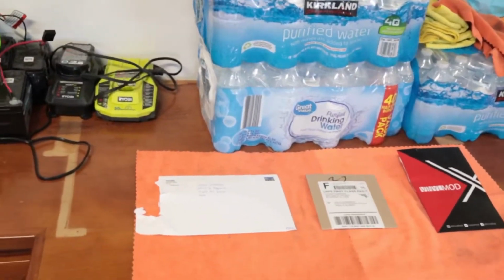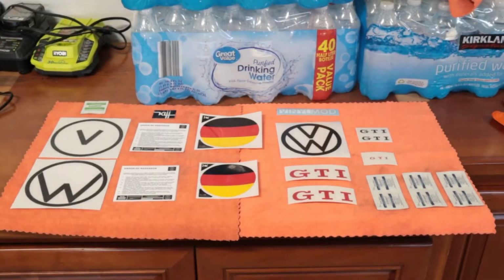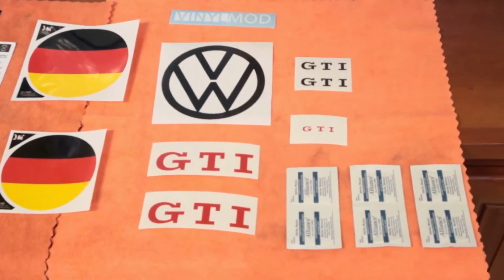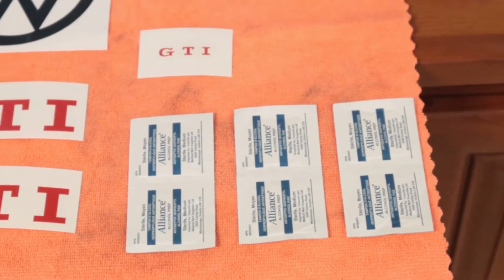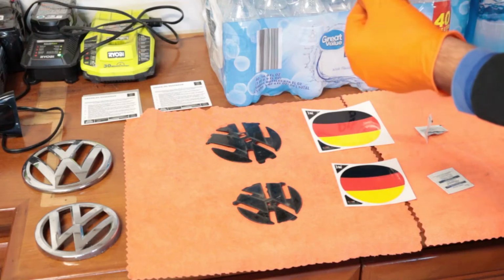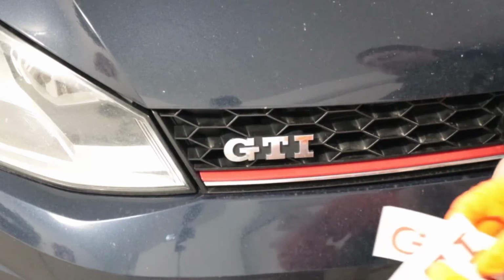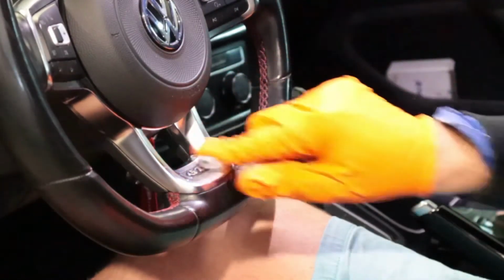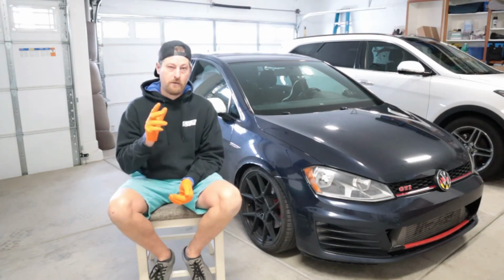Badgeskins vs. Vinyl Mods vs. Klii Motorwerks || Sticker Overlays || MK7 GTI ++ Which Color??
It was time to change the look of some of the VW badges. Description of what I ordered and the install process is shown.